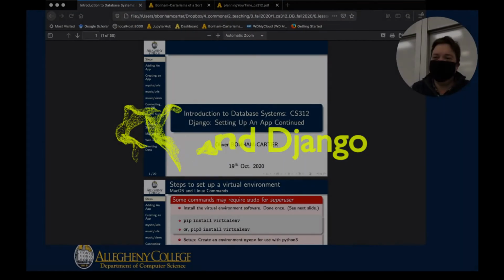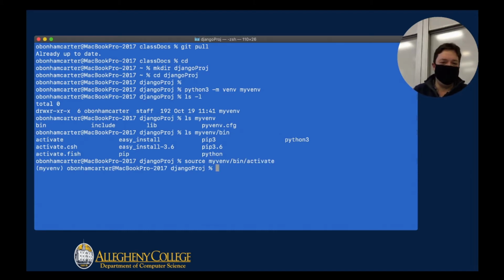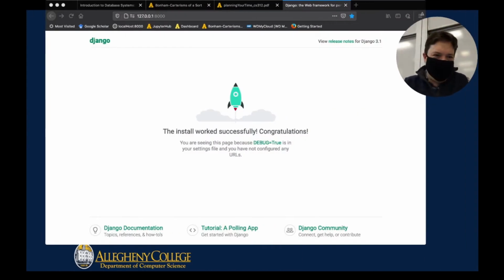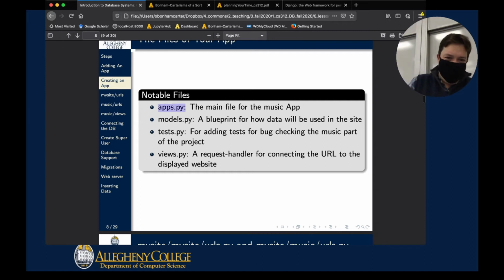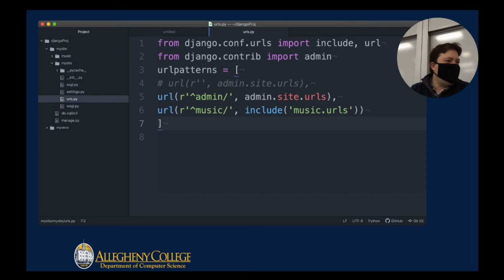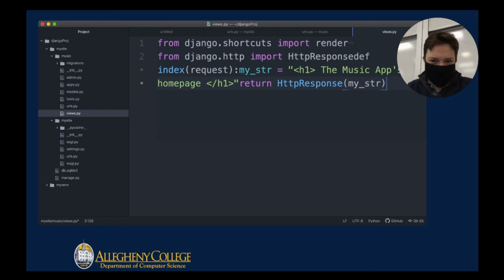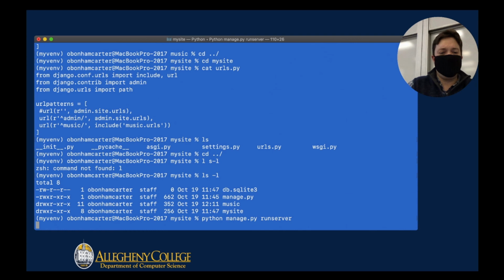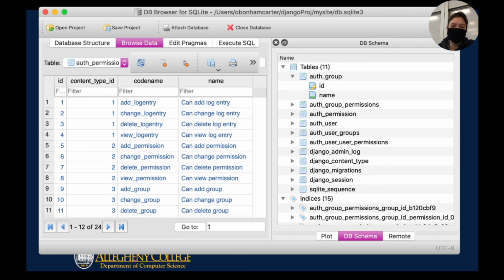Django and DB Support (Part 1)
Date: 19Oct2020,
Database Systems (CS312Fall2020)
We begin a discussion of how to configure a database with Django.